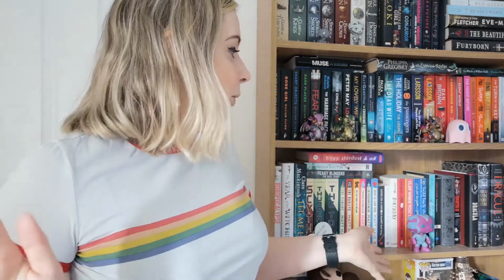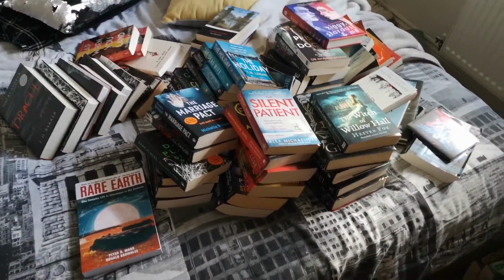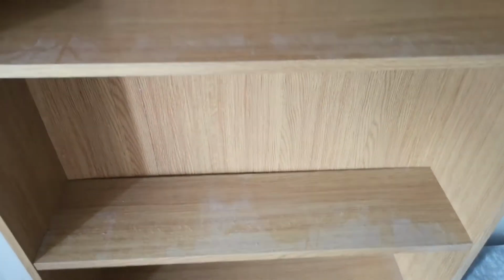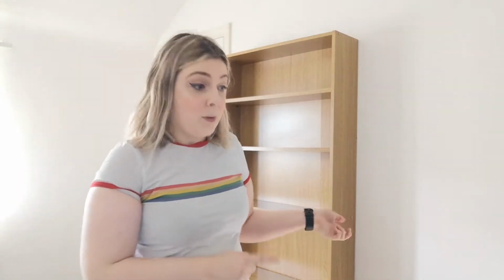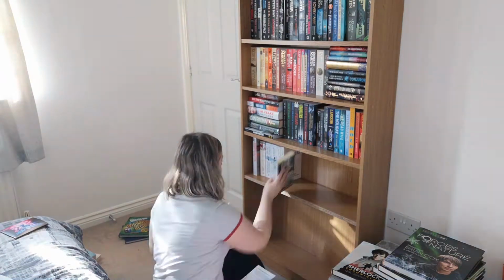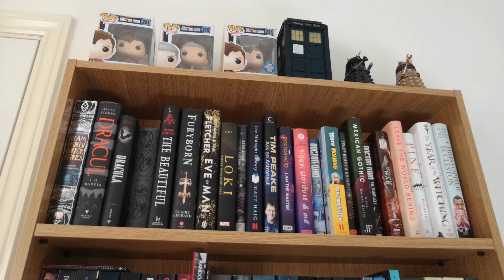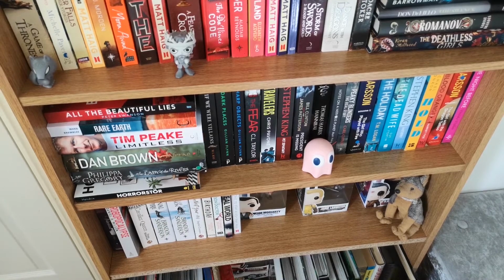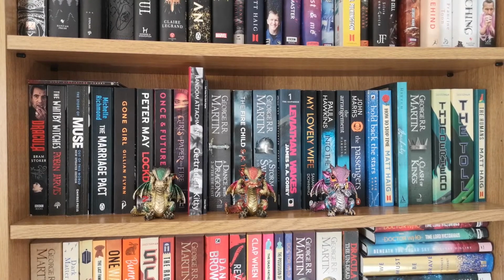Reorganizing and Unhauling!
It's been a year since I last tidied my shelves, so it was about time I had a clear out and made space for some awesome books!

Please like & subscirbe!